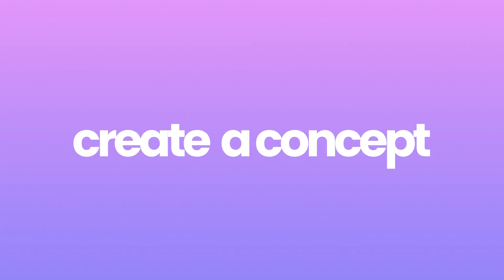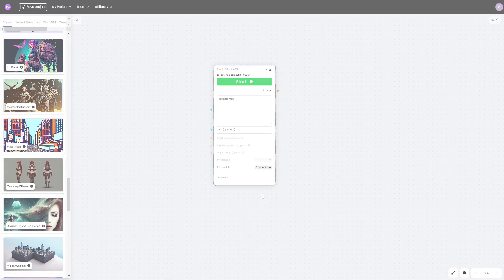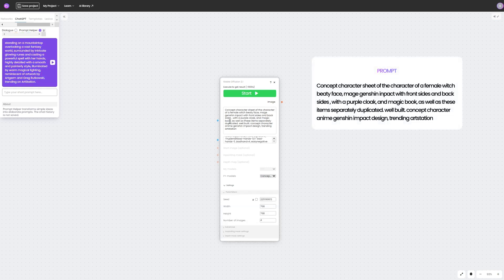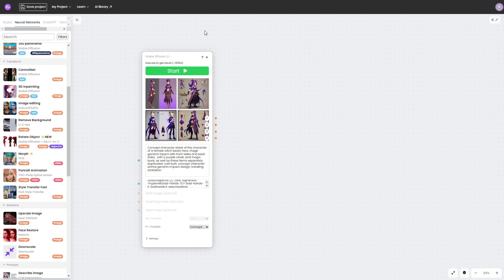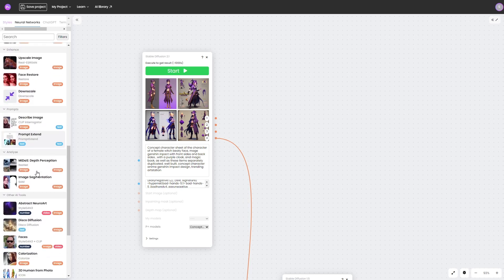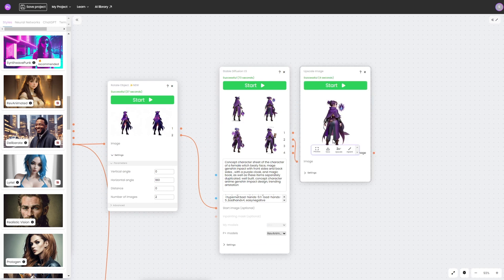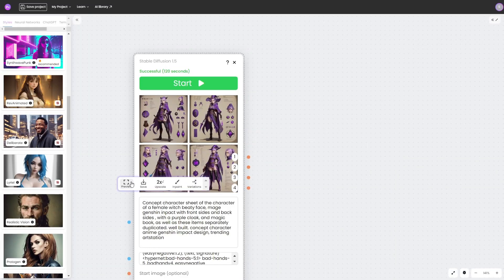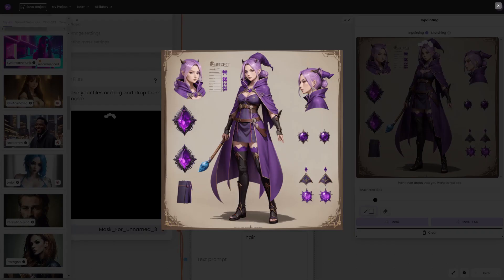Character Sheet Concept with AI. Phygital+ Tutorial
Become a Creator with Superpowers: phygital.plus
Browse 1000+ AI tools for free: library.phygital.plus

00:00 – Intro
00:09 – Step 1: Base image: choose a Style
00:35 – Step 2: Base image: generate description (prompt)
01:18 – Step 3: Base image: finetune the settings
01:47 – Step 4: Enhanced image: choose a Style
01:56 – Step 4.1: Connect the nodes
02:12 – Rotate Object (optional)
02:59 – Face Restore (optional)
03:31 – Inpainting (optional)
04:03 – Final Result